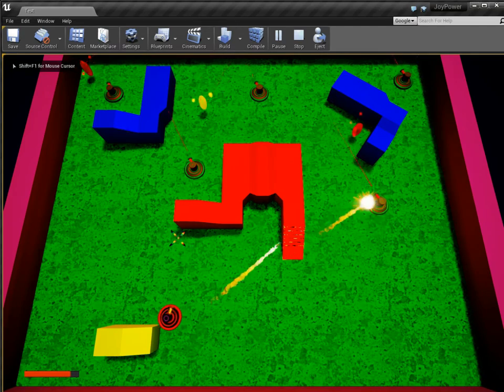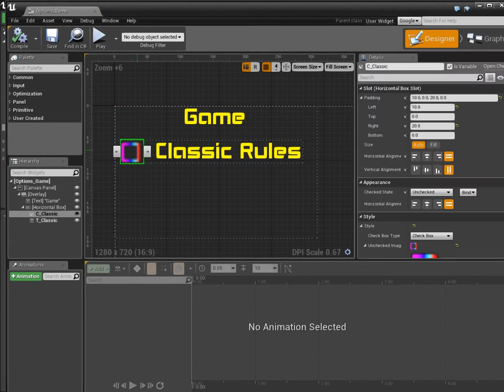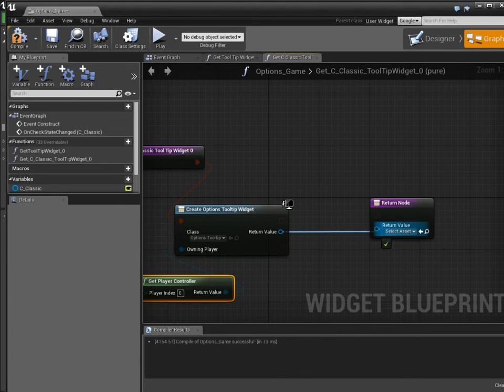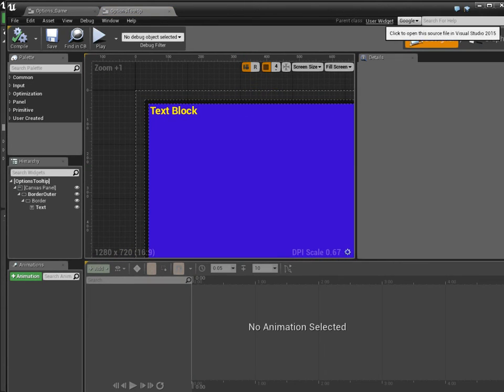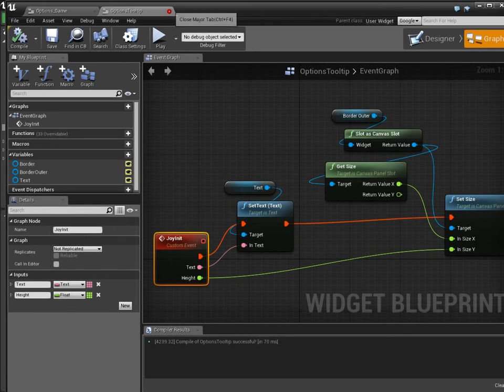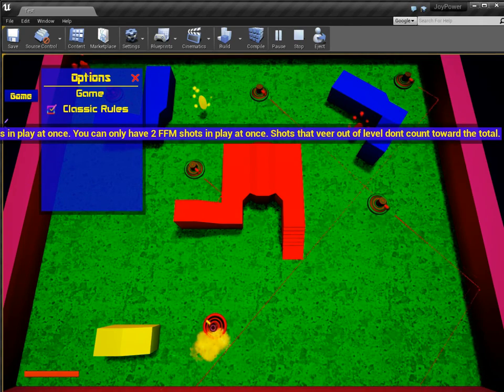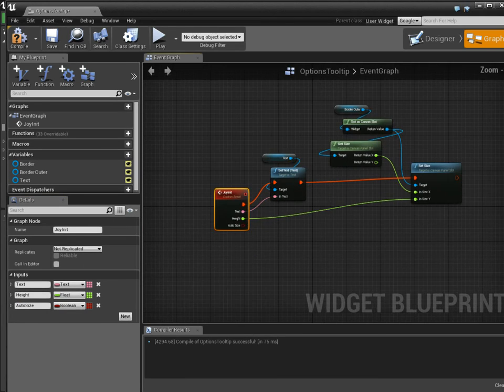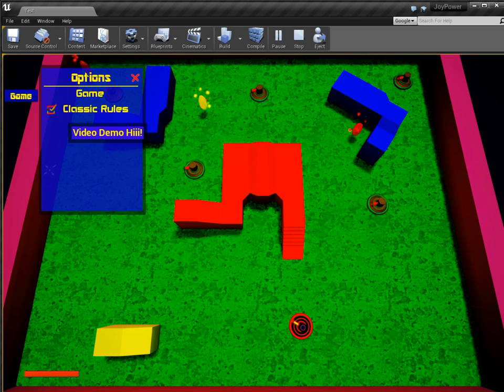UMGCustomTooltip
How to make a custom UMG widget tooltip for use with any of your UI components!